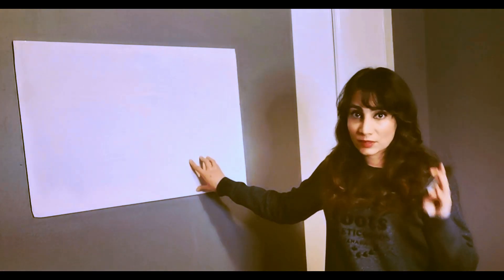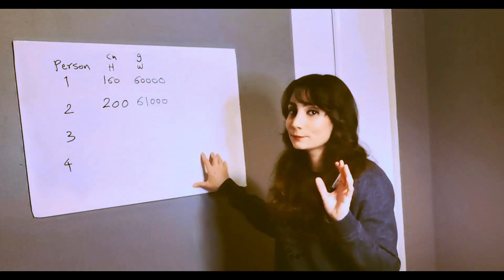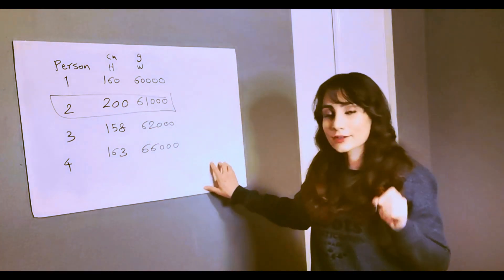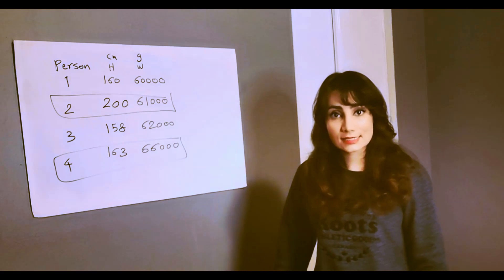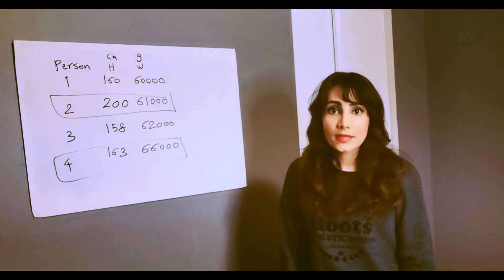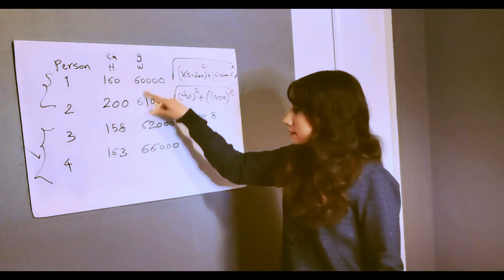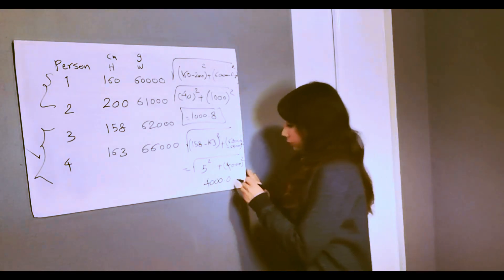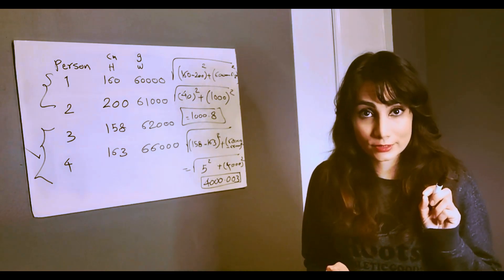why should you standardize or scale your data?